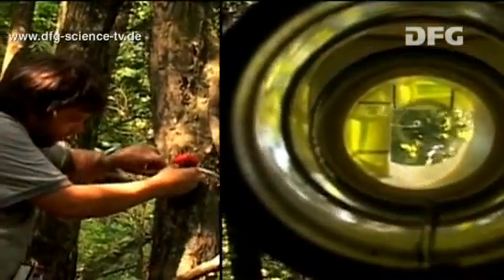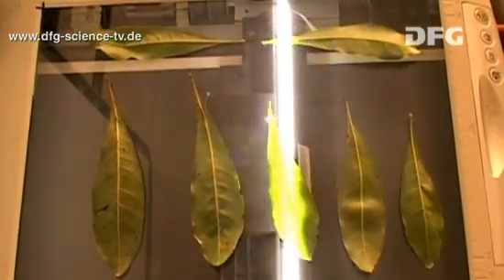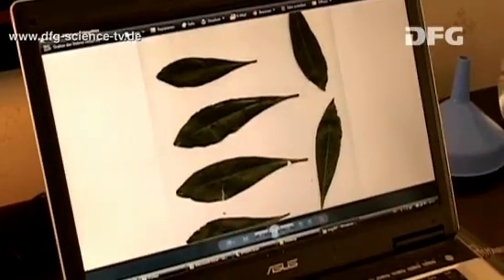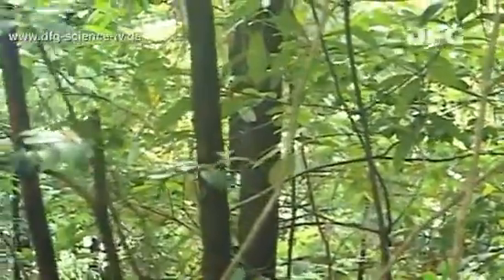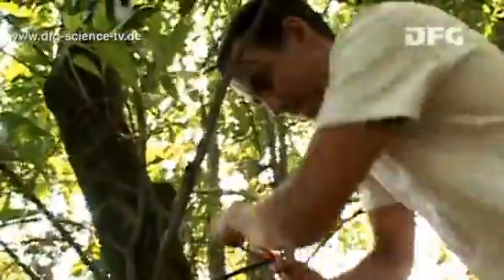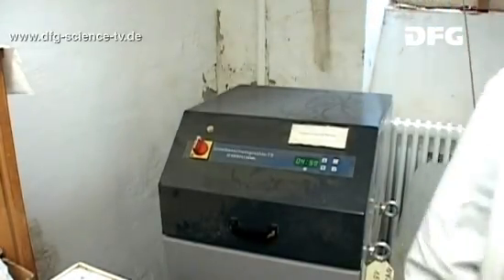Function through Diversity - 07: East Chinese Phenotypes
Does a higher number of species help the ecosystem to function better? To answer this question, the researchers first need to record the characteristics of the 150 or so tree and shrub species. They begin by investigating the plant traits such as leaf shape and leaf surface area as well as looking at the density of the wood and the vessels that carry water, which also differ between species. The investigations are laborious, but worthwhile, as the information they provide make a significant contribution to the overall aim of the project as a whole.